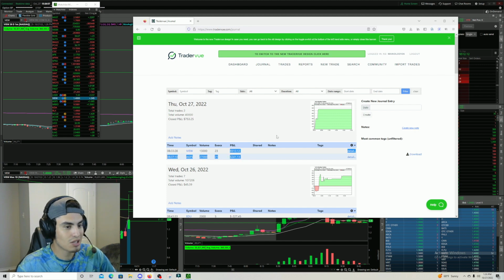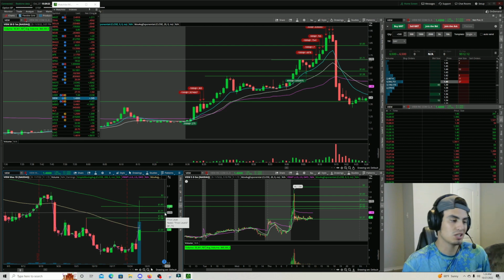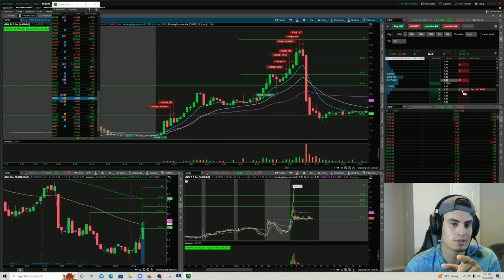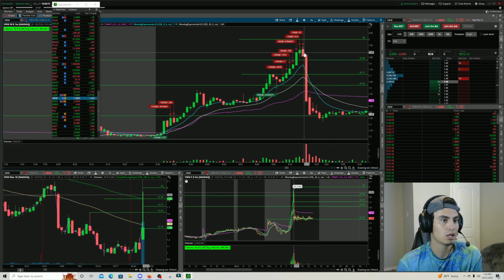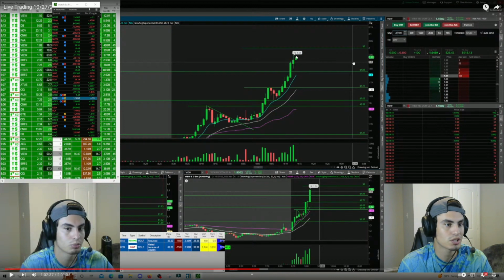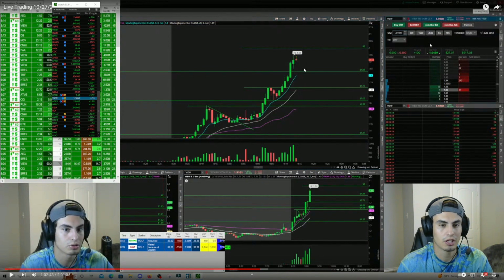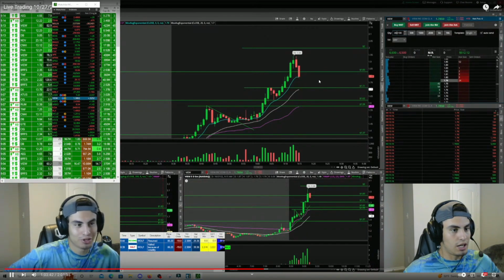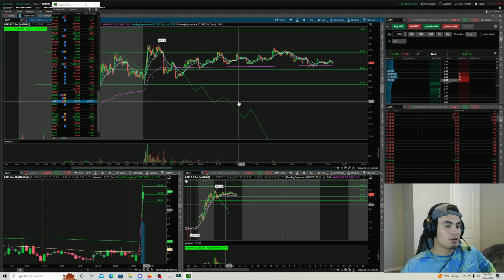Level 2 and Time and Sales Reading | Avoided Huge Flush | Live Day Trading Recap | VIEW, AGFS